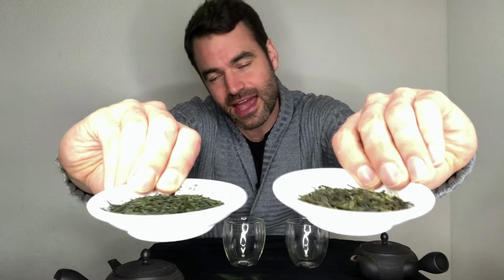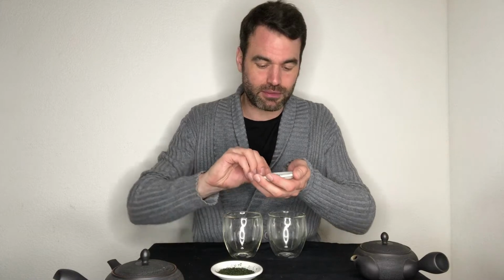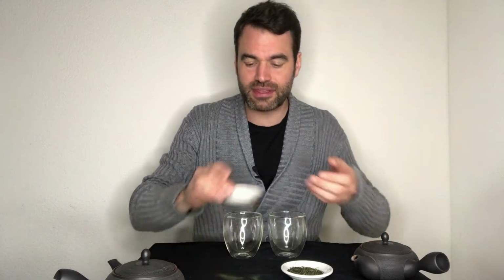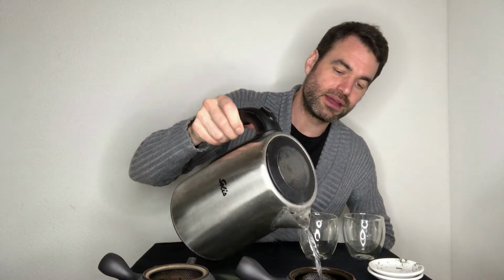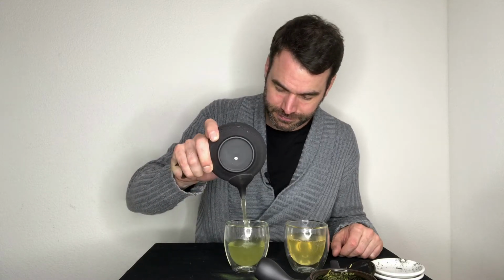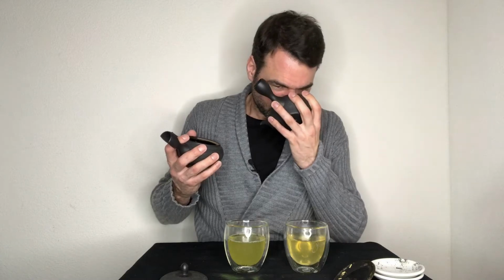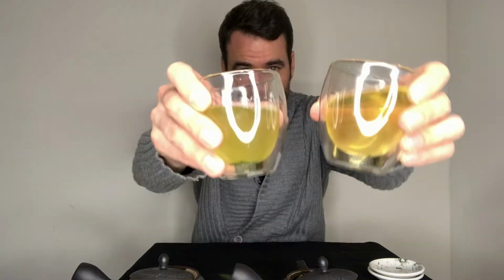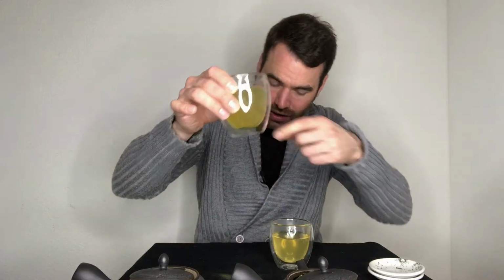Daily Sip #046: Conventional Shading vs. Natural Shading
In this video I compare a conventional shaded gyokuro vs. a natural shaded sencha.
The Gyokuro I used in this video:
Organic Gyokuro Cha Musume: